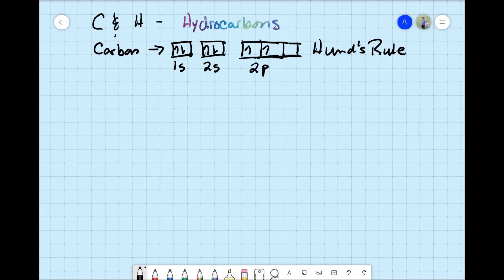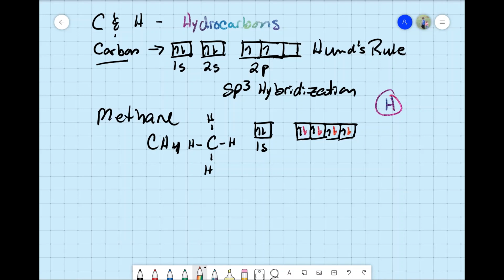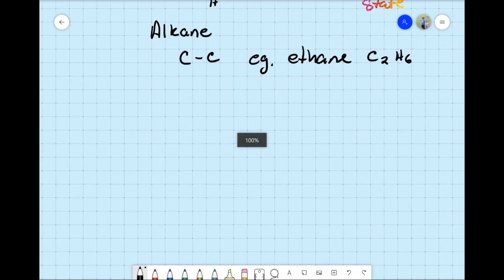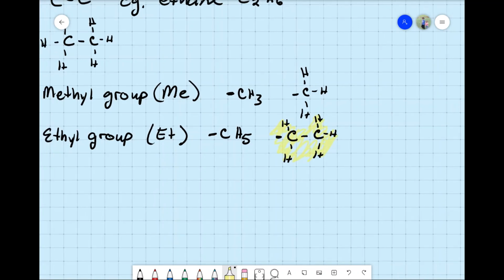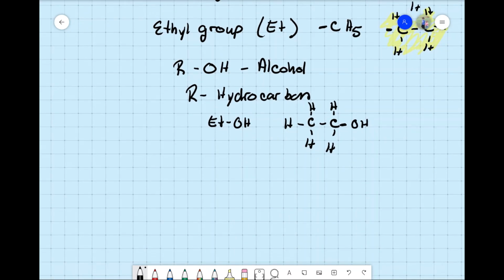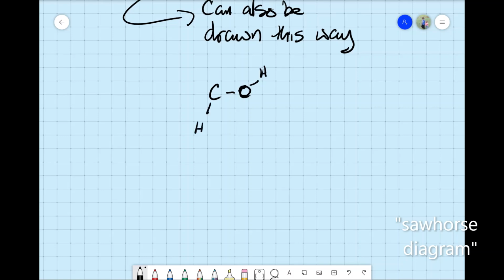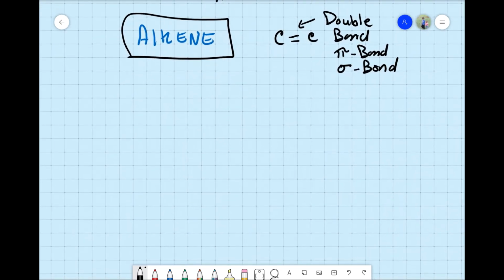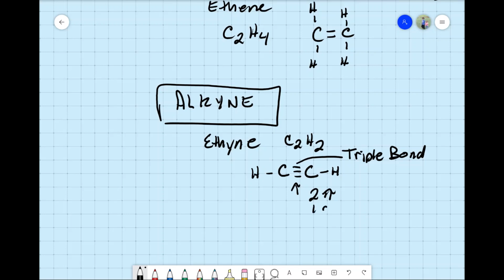Basic Organic Chemistry 1 Hydrocarbons